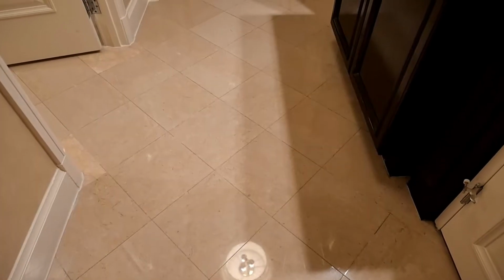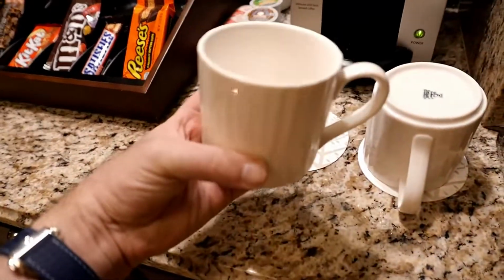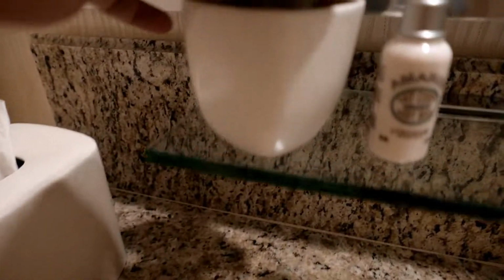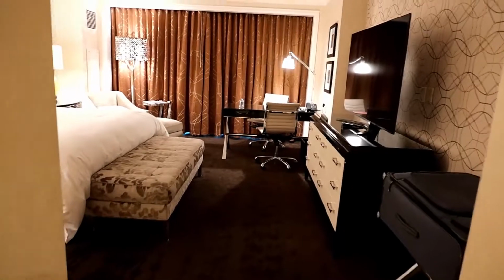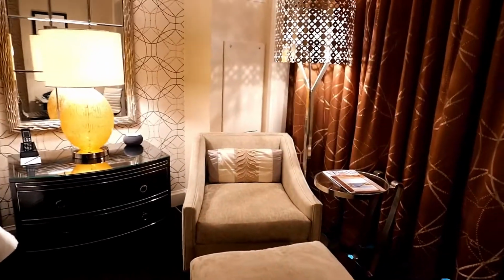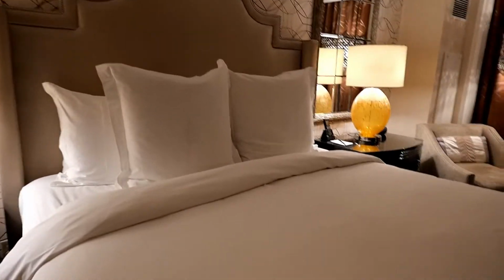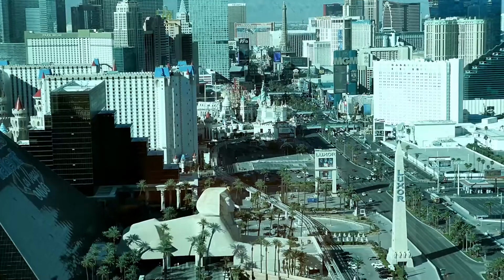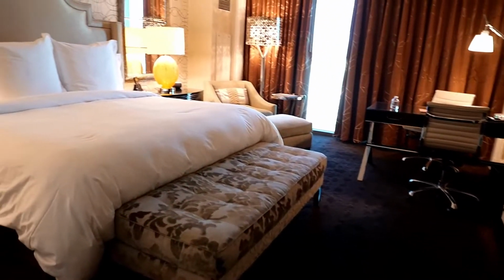Four Seasons Las Vegas King Room Review